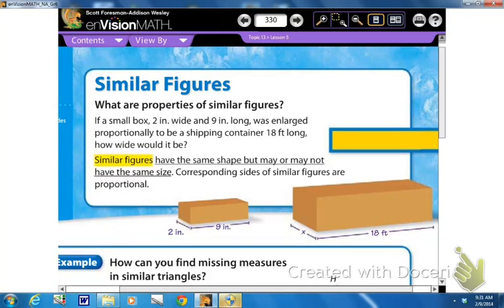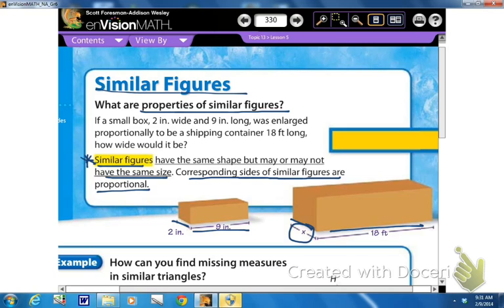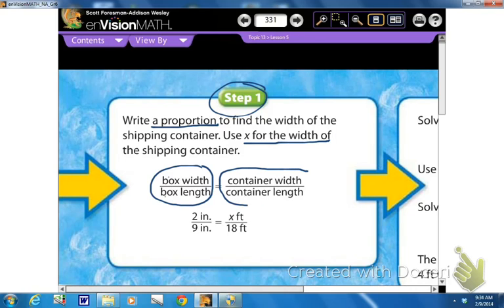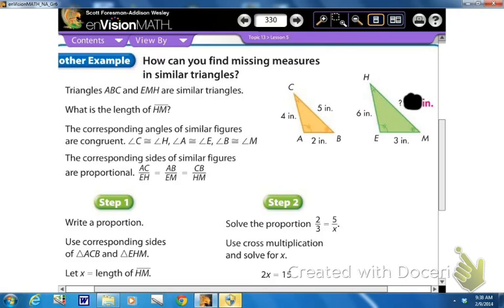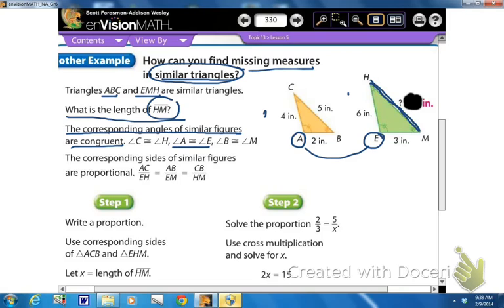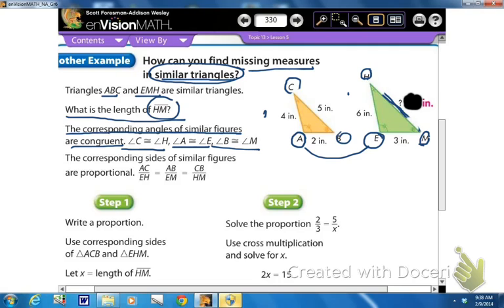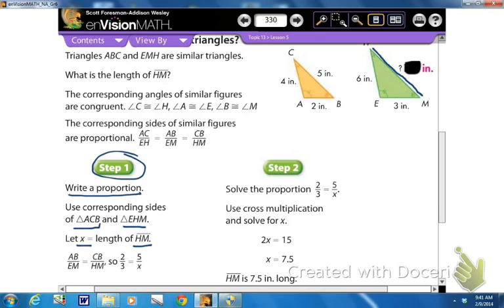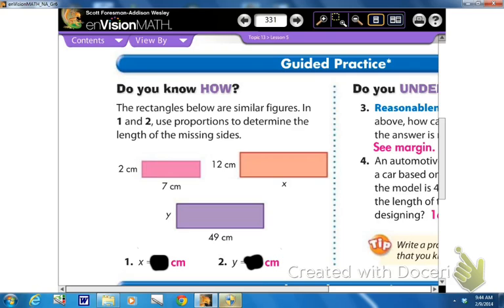13-5 Similar Figures